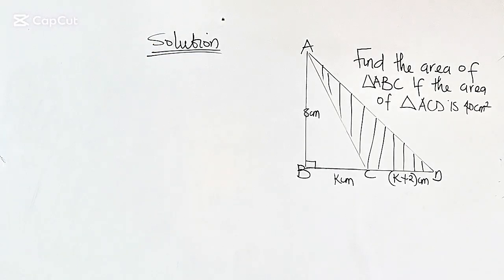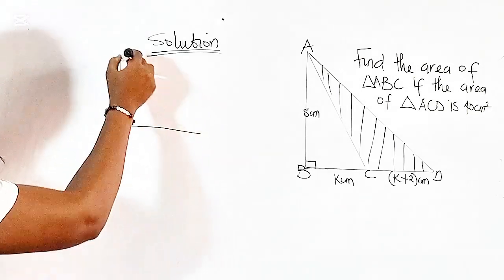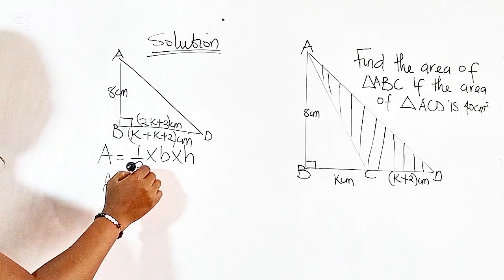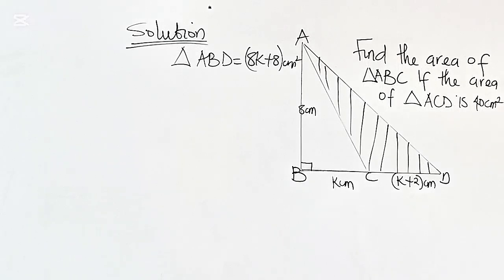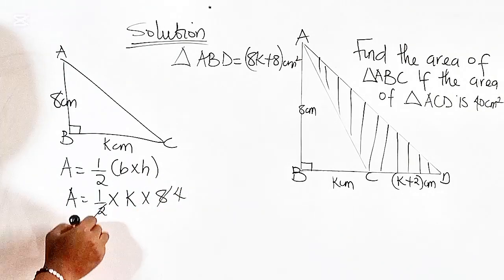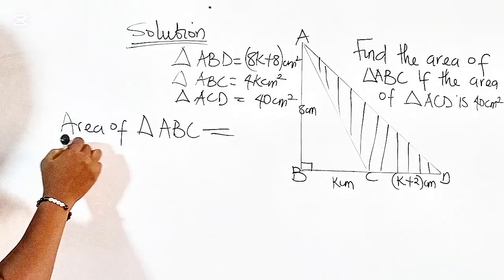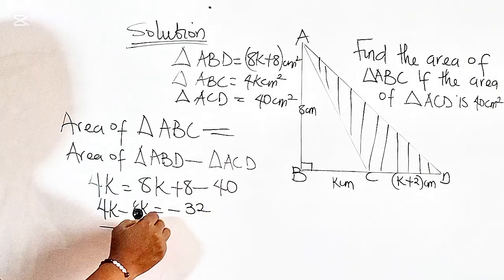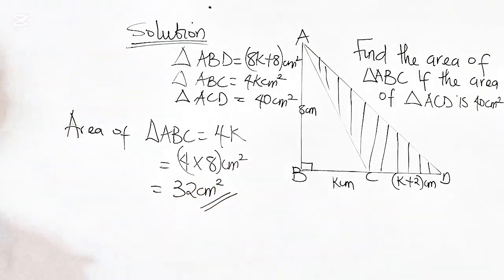How To Find Area of Triangle involving Algebra|| Area of Shaded Region Involving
In this video, we calculated the area of the unshaded region of the diagram calculating the area of the  triangles that made up the figure. Since the dimensions were in the form of algebra, we calculated for the unknown variable in the form of an equation  by subtracting the area of the bigger triangle from the area of the shaded region and equating it to the area of the unshaded region. The value of the unknown was then substituted into the value we got initially for the area of the unshaded portion and that gave us the solution to the question.
Hope you learn a thing from this.